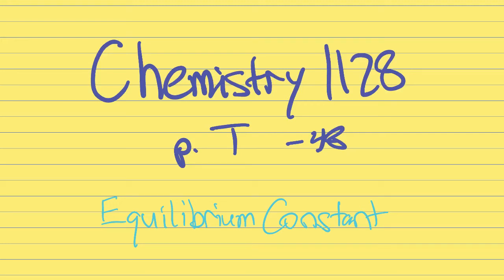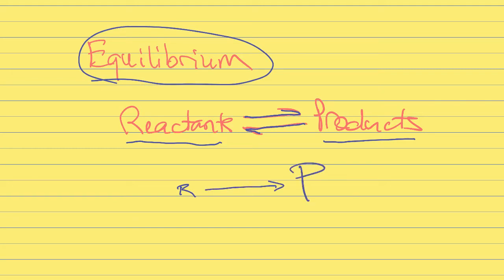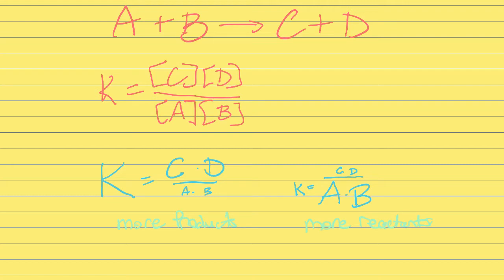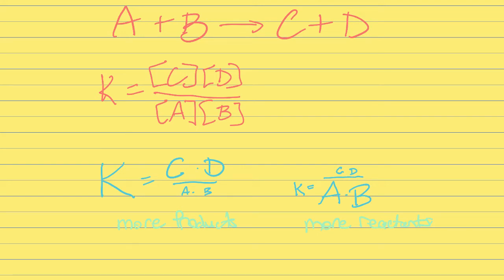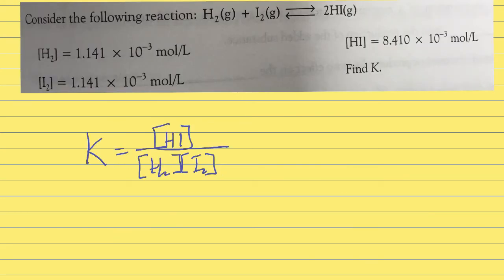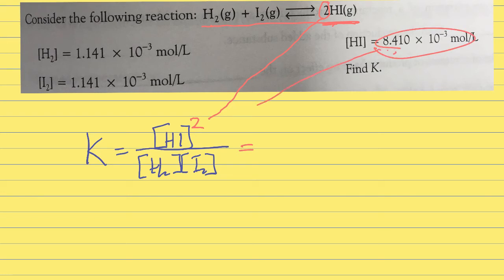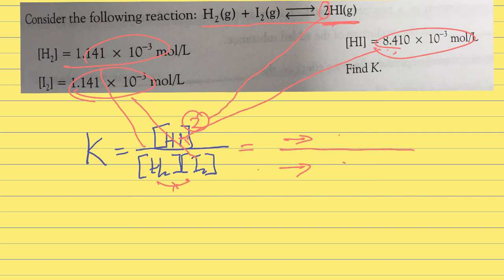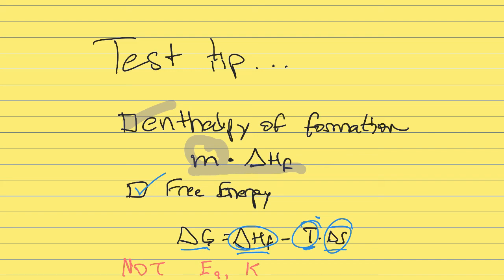Chemistry 1128 p. T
This lesson helps students understand equilibrium constants and solve problems on page T of Chemistry 1128